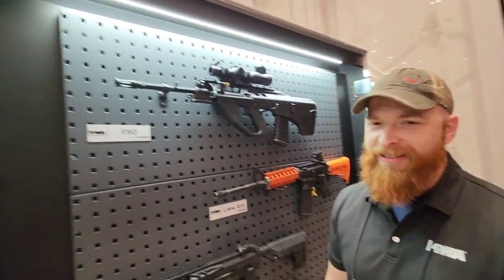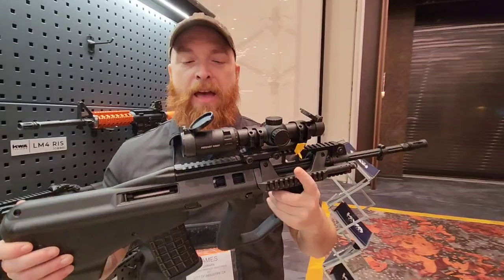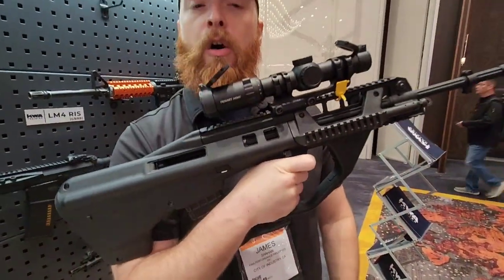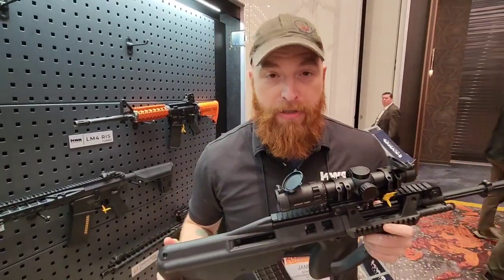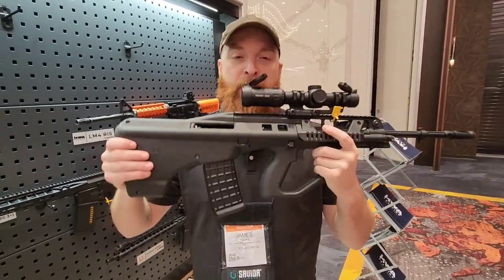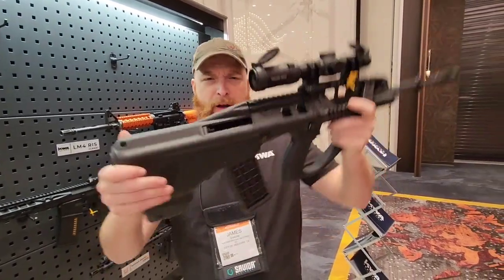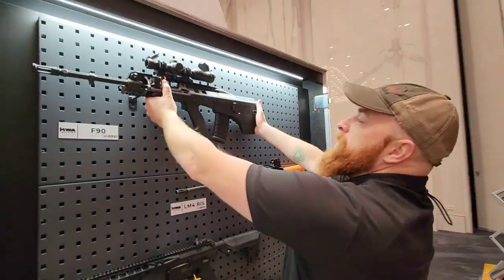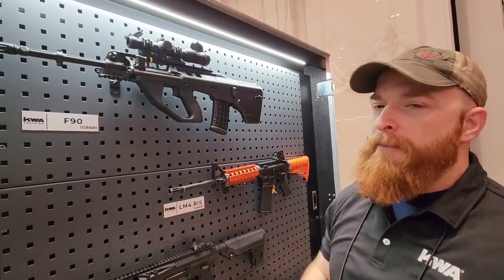KWA F90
Scott at @USAirsoft will do a much better job at explaining this.